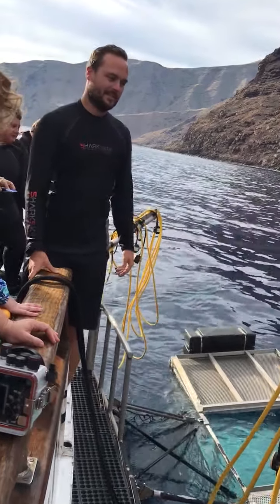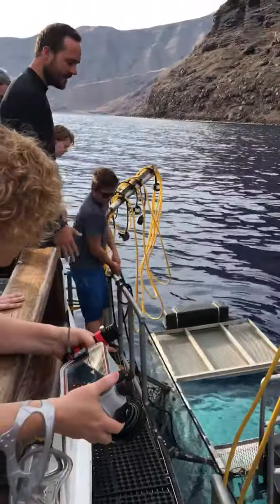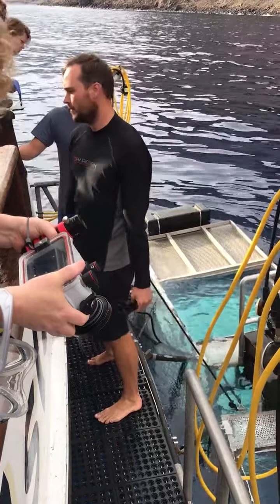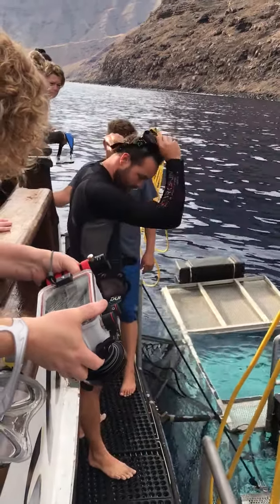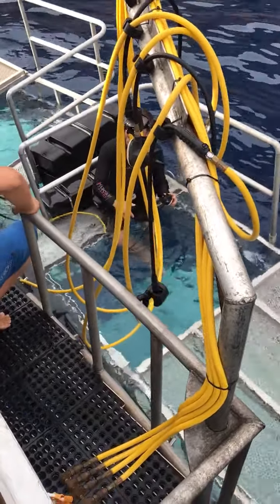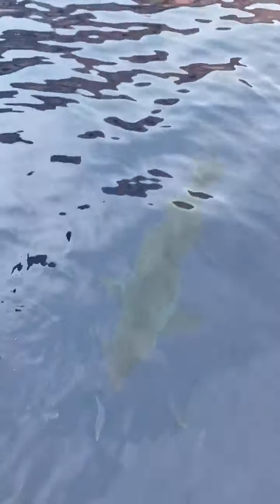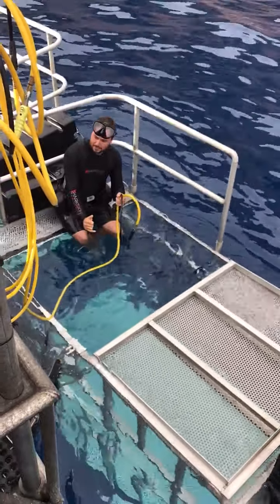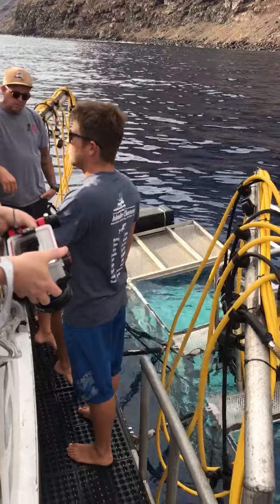Our intro to cage diving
From my journal entry.

One time, on the 2nd dive day, I was a little too excited to get into the cage and ended up sinking to the bottom of the cage... On my back...  Feet up.  thanksweightbelt  I lost my grip at the top pf the cage.  Basically my legs were straight up in the air.  As I slowly drifted DOWN there was not ONE THING I could do about it until I hit the bottom of the cage.  It happened in slow motion- I would say it was LIKE slow motion, but it was LITERALLY slow motion.  I looked to the other cage and noticed that a fellow shark fan observed ALL of this and I gave them the thumbs up WHILE I was sinking to let them know YES I am THAT awesome because obviously I decided to freestyle my entrance.  I rolled around to get upright.  That’s me.  Keeping it classy. I actually JUST re-watched Jimi giving us our instructions via a video I took and he said, and I quote, "Take your time going down, okay?  Remember, don't let go of the bars.  The reason for that, guys, is because you have way more weight than you realize.  And if you let go of the bars, you're going to be on your back, on the bottom of the cage, okay?  It's not a problem, but you'll look stupid. Okay?"  I actually HEAR myself laughing as he described this exact scenario in the video on day one.  *face palm*